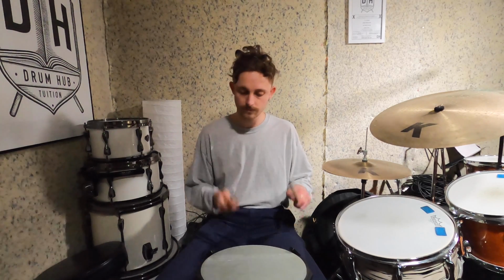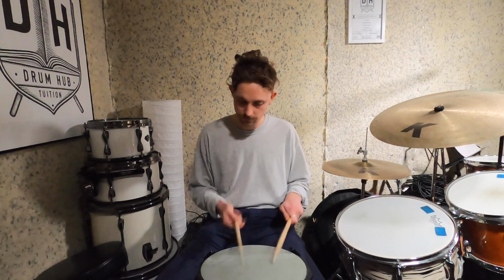KOKOROKO - Uman (Eddie Hick) / Beat Breakdown / Drum Lesson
This notation is available as part of my ‘UK Jazz Starter Pack’ e-book. In this notation pack you will find a total of 84 individual groove notations from drummers in the UK jazz scene! Alex